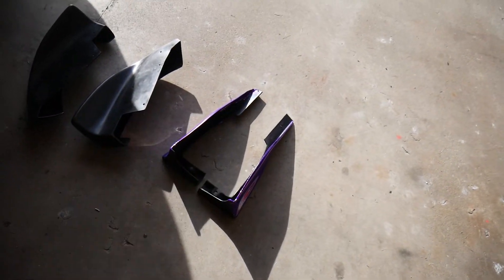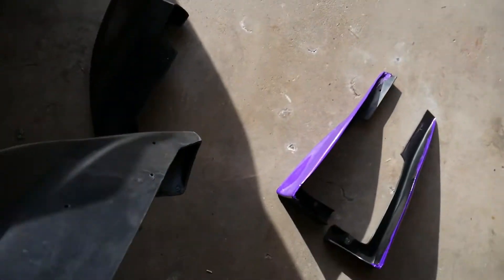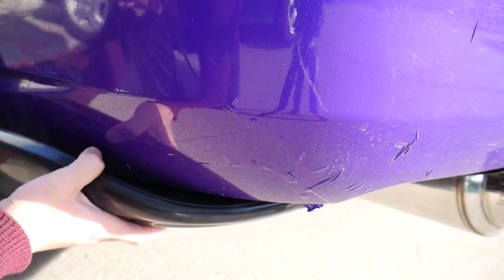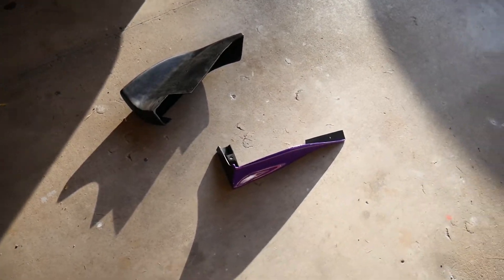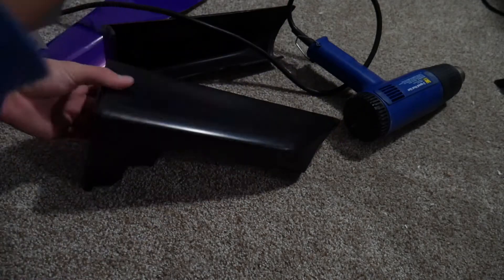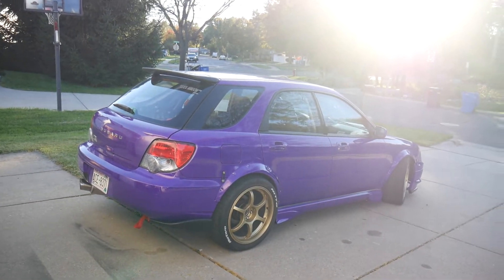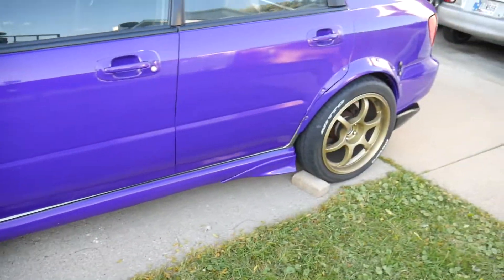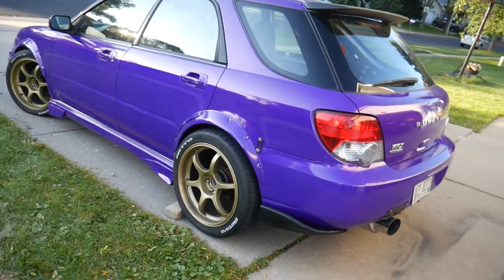Are EBAY Aero Mods Any Good? Let's Find Out!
Ricer mods are best mods